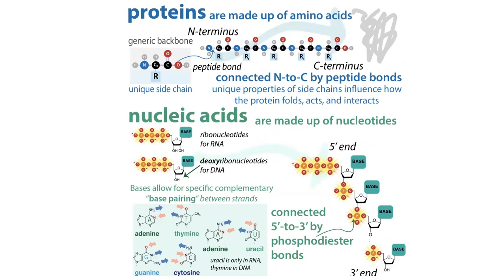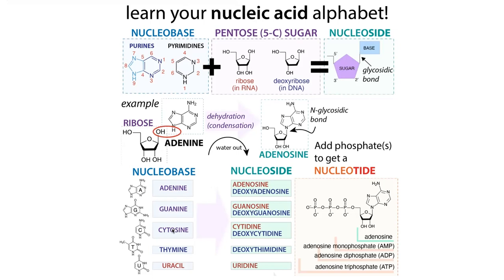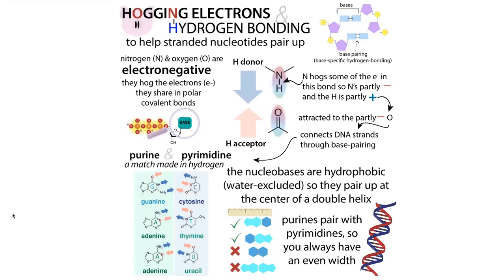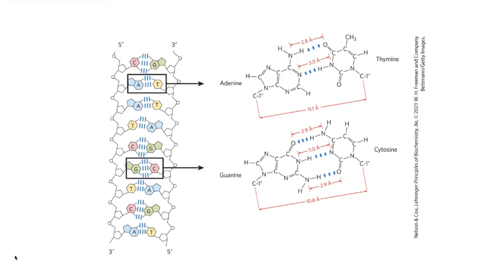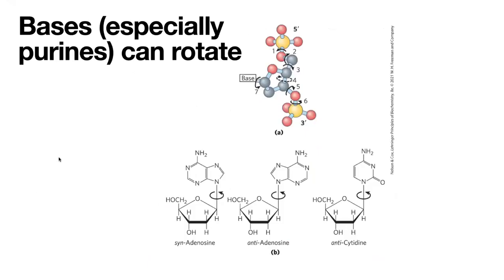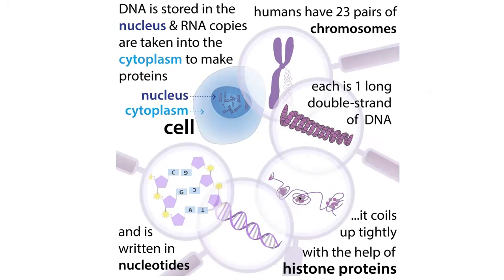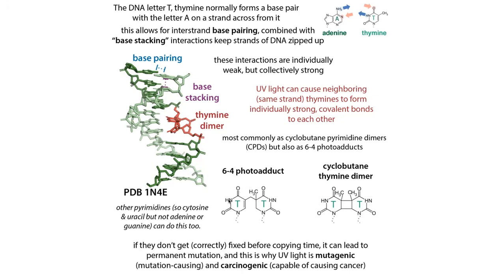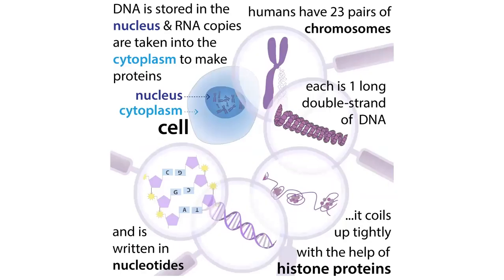Nucleic acid structure - why DNA & RNA look that way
DNA and RNA were getting jealous… Amino acids (protein letters) tend to get the most attention structure-wise (at least by me, I’ll admit). But in order for the right amino acids to be added in the right order to give you the right protein, you need to have a really clear recipe. You need to be able to copy those recipes each time a cell divides so you never lose it, and it can’t be like a game of telephone, where the message changes slightly when you pass it down. Instead, these recipes have to be faithfully replicated, and protected between copy-making. So you keep them locked up safe like encyclopedias in the reference section of a library and, when you want to make the protein, you don’t work with the original recipe, instead you “Xerox” it and give the “chefs” (protein-making machinery called the ribosome) copies to work with. How to achieve all of this? NUCLEIC ACIDS!  So, before the year’s over, let’s review!

“Nucleic acid” is a category that includes RNA (RiboNucleic Acid) and DNA (DeoxyRiboNucleic Acid). The original recipe (the one that is kept in the “reference section”) is written in DNA & the “Xeroxes” are made in RNA. The nucleic acid “alphabet” is made up of “letters” called nucleotides, similarly to how the protein “alphabet” is made up of letters called amino acids - but the nucleic acid alphabet is a lot smaller - just 4 DNA letters & 4 RNA letters - as opposed to the 20 (common) amino acids.

The letters of both alphabets have generic backbones for easy linking (a sugar-phosphate backbone for nucleic acids and a (carboxylic acid-alpha carbon -amino group) for amino acids, but they also have unique parts that give them different properties. For nucleotides, the unique parts are nitrogenous bases and they can form specific base pairs with each other (A to T (or U in RNA)) and C to G. This way you can use one strand of double-stranded DNA as a template for making the other one (which if you used that as a template would give you back the 1st strand…)

For amino acids, the unique parts are the “side chains” or “R groups” which range from small and flexible to large and bulky, negative, positive, or neutral. These different properties help proteins fold up into intricate shapes and carry out various functions. But in order to get those functional proteins you have to make sure you link up the write letters and this is one where DNA comes in.

The instructions for what order to link the amino acids in are written in DNA as genes. Because those instructions are so important, this DNA is kept “locked up” safe and sound in a membrane-bound “room” in your cells called the nucleus. It’s kinda like a “reference section” of a library - you can’t check out books, but you can read them & even make copies. If you need to make a protein, you have to find the recipe for it. Then you have to TRANSCRIBE a copy of it into the related RNA language. Then you can take this MESSENGER RNA (mRNA) copy out of the nucleus & into the CYTOPLASM (general cellular interior) where RIBOSOMES (protein/RNA molecular machines) TRANSLATE the mRNA into the PROTEIN language of AMINO ACIDS.

The combination of ALL the DNA in one of your cells is called your GENOME. You can think of it like a super long cookbook where the recipes for making proteins, functional RNAs, etc. are regions of DNA called GENES. The genome’s split up into “volumes” called CHROMOSOMES & you have 46 of them. 46? Then why’s it called “23 and me?” 23 *pairs* -  you have 2 copies of each volume - 1 you inherited from each of your biological parents.  (Well, at least 22 pairs - the autosomal (non-sex ones), the "sex chromosomes" (X & Y) can be different).

The copies are mostly the same (except for the pair of sex chromosomes which can be different) - they have recipes for making the same things BUT small differences in the recipes (POLYMORPHISMS) lead to slight differences in the final products &/or when they’re made. This variety is good (polymorphisms are the spice of genetic life) because the slightly different versions might be slightly better in certain situations. BUT you might also have “typos” (harmful mutations) in 1 copy of a recipe, but thankfully you have a backup! (🤞 your backup’s ok)

Just like proteins have layers of structure (primary structure’s sequence of amino acids, secondary structure’s things like helices & strands made through backbone-backbone interactions, tertiary involves side chains, & quaternary involves more than one polypeptide chain) nucleic acids have structure too. The sequence of nucleotide “letters” in nucleic acids (DNA & RNA) defines its PRIMARY STRUCTURE & base-pairing between those nucleotides gives it SECONDARY STRUCTURE

And just like with proteins, the primary structure is of primary importance, so let’s take a closer look at these nucleic acid letters!